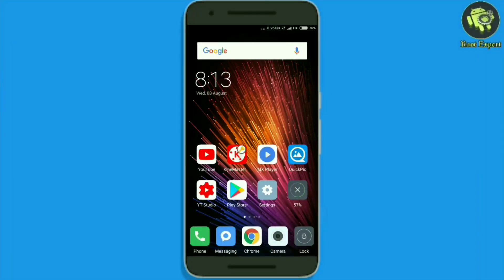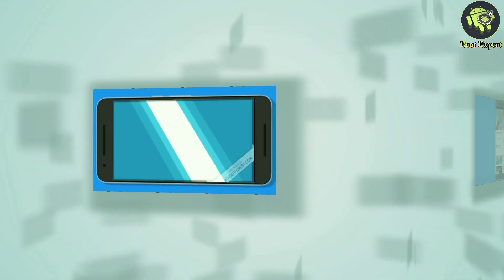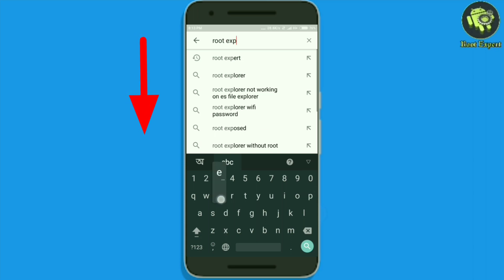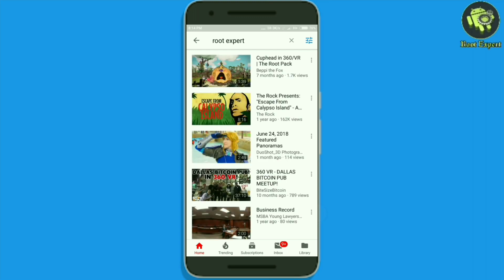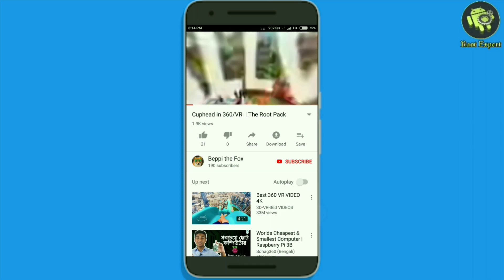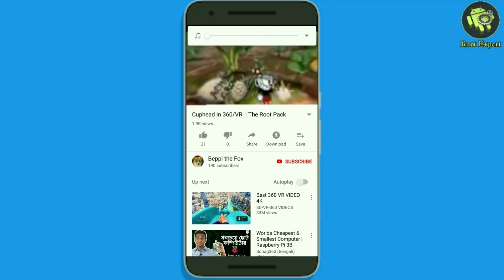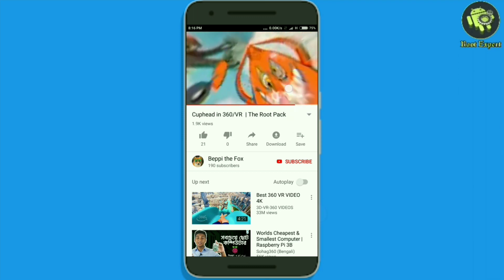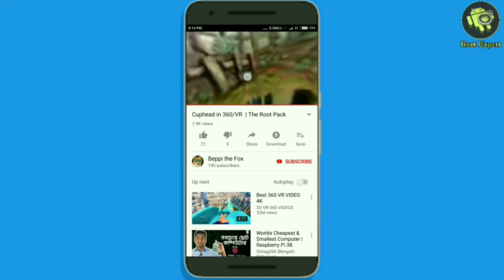How to Watch 360° Videos on YouTube using Android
Do you want to watch 360 degree youtube videos on android? Or do you know how to use android phones in watching 360 videos? Or if 360 video not moving with phone, then you are on the right place. Because in this video I showed you How to Watch 360 Degree Video on YouTube using Android. So watch the video till end and enjoy 360 videos on youtube using your android smartphone.